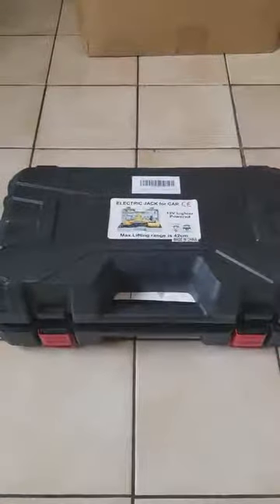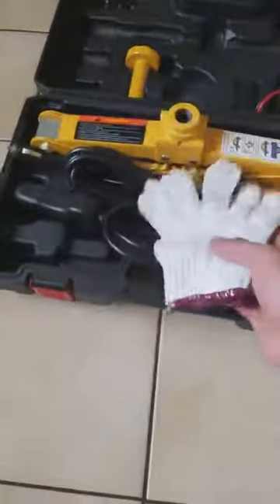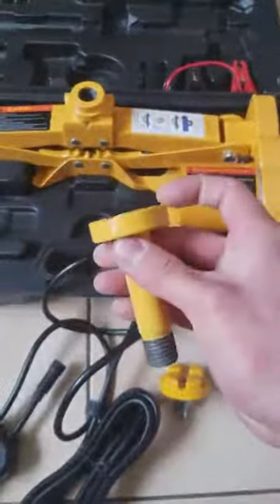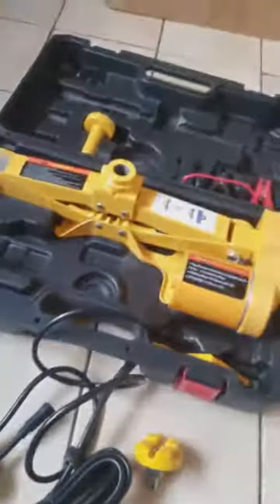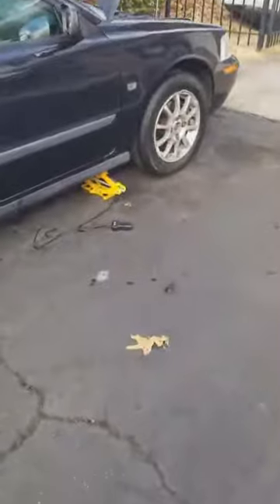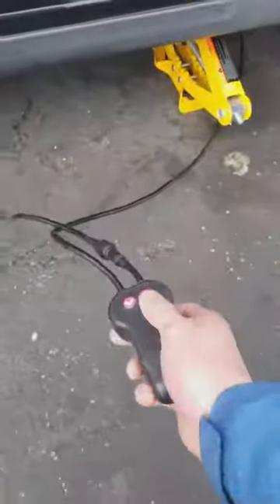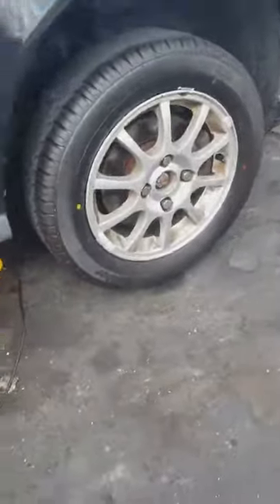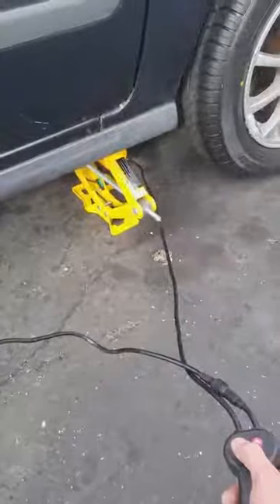ROGTZ Electric Car Floor Jack 3 Ton All in one Automatic 12v Scissor Lift Jack Review!